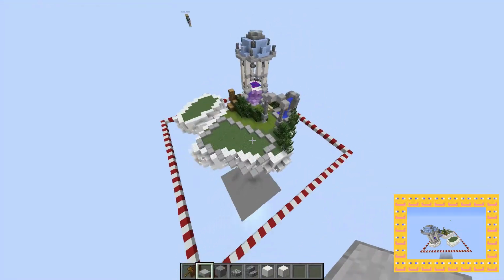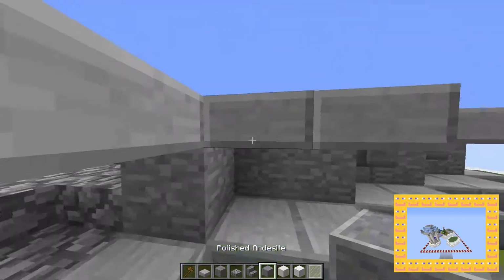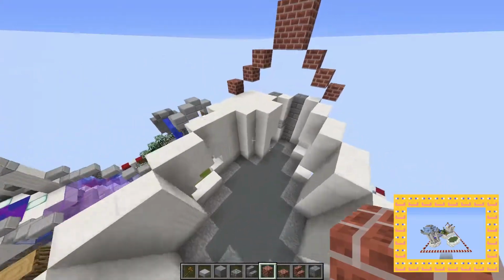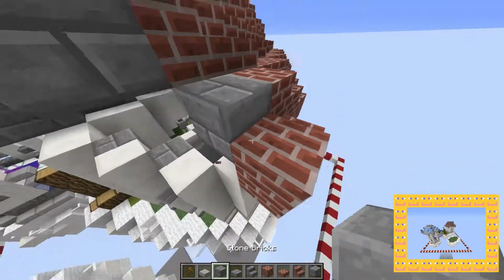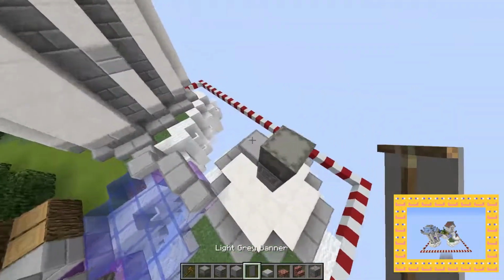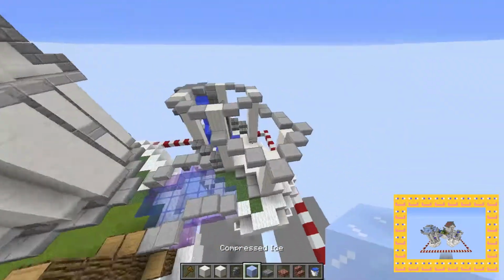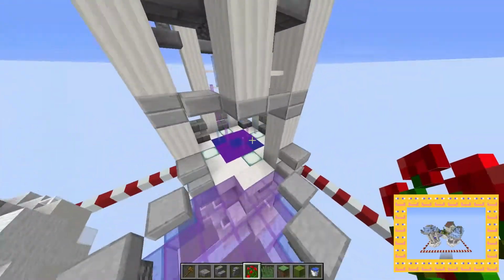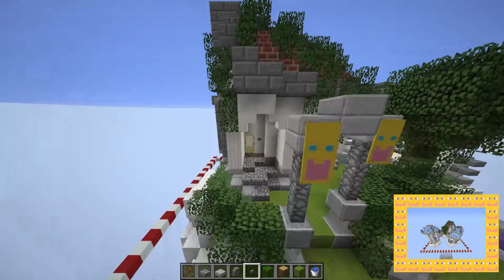The Joy of Building episode 4 part 2: City in the Clouds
Welcome to the Joy of Building. In this series Quinten AKA Qasxz will be making some builds in minecraft to show everyone how to go about building. feel free to build along if you have your own version of minecraft.

Want to look around the builds created in the Joy of Building for yourself? check them out on PC at TheDen.Nitrous.it

New episodes of the Joy of Painting each friday 20:00 Amsterdam time, 14:00 New York time